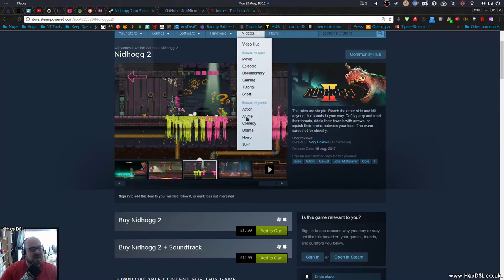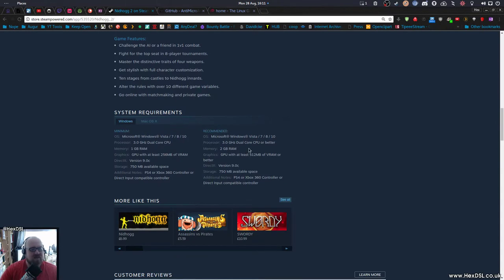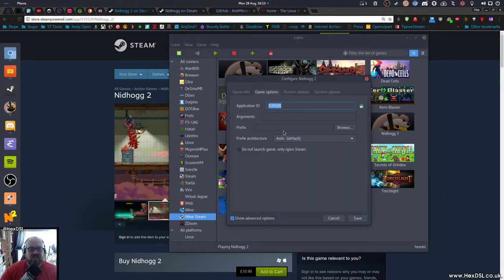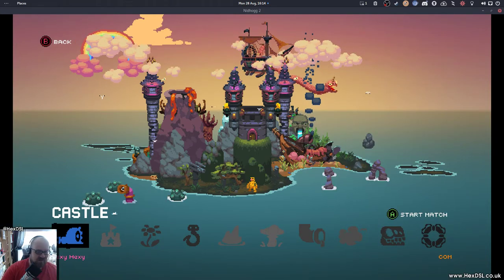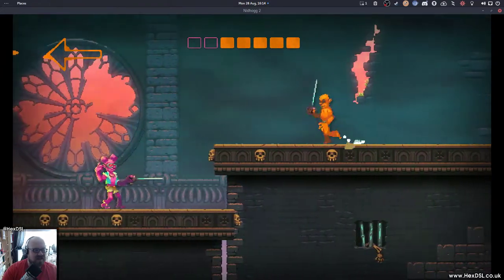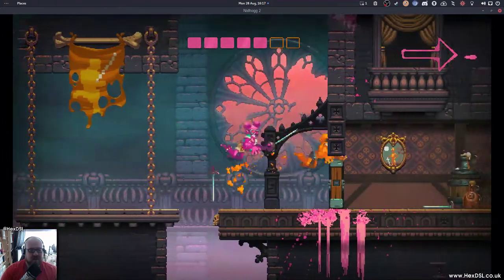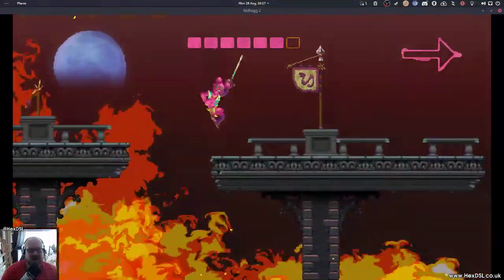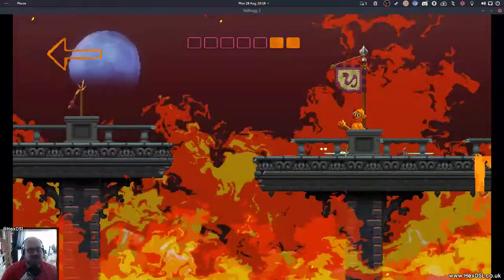Nidhogg 2 - Wine Wednesday (Linux)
.XPenguin Podcast (audio) feed (until i fix the rss)

System Specs:
OS: Antergos Linux (all updates done before video recording)
DE: Gnome
CPU: I7 3770
RAM: 16GB (Corsair, 1600)
GFX: NVIDIA GTX 970 (NVIDIA Drivers)